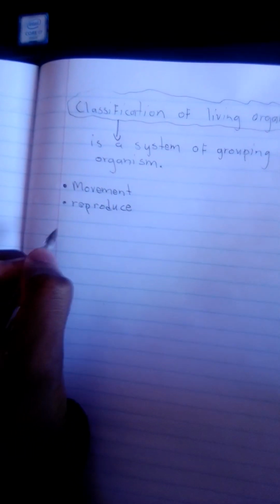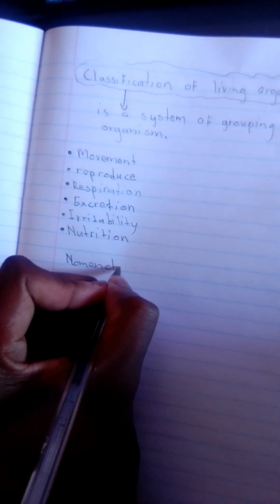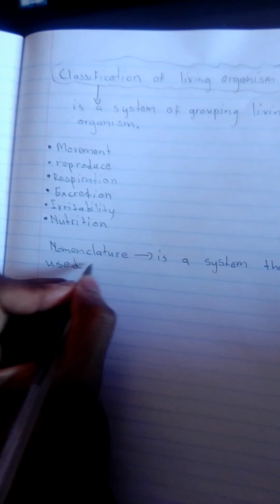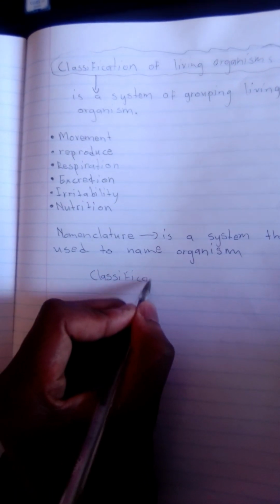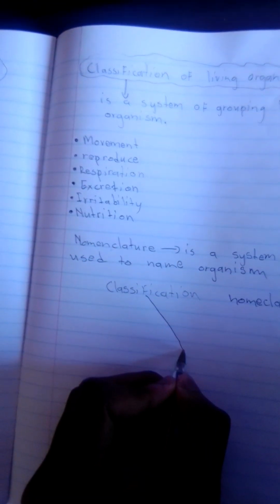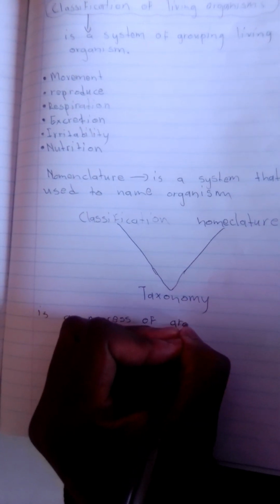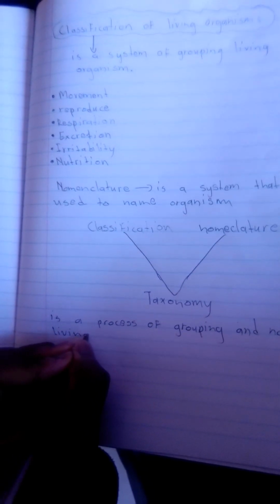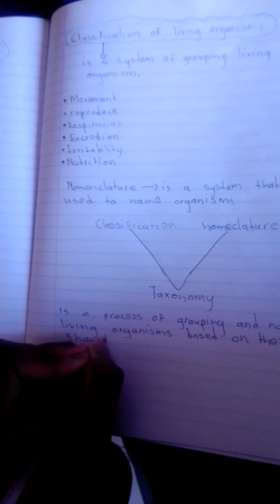Introduction to Classification of living organisms